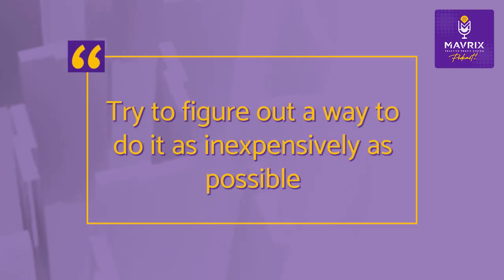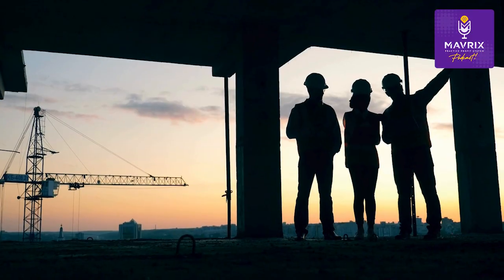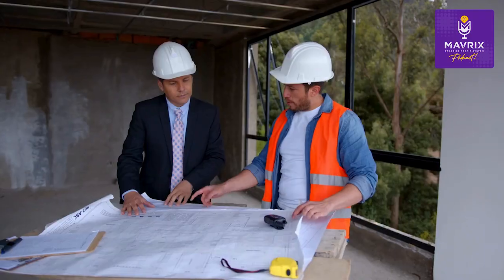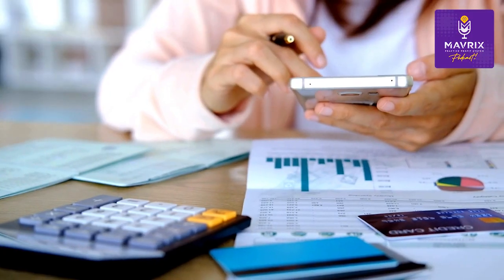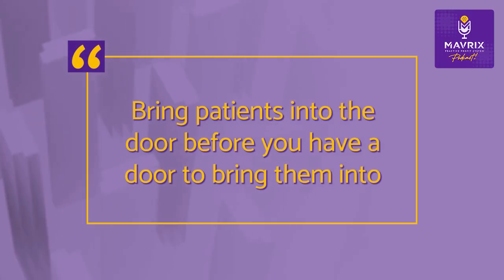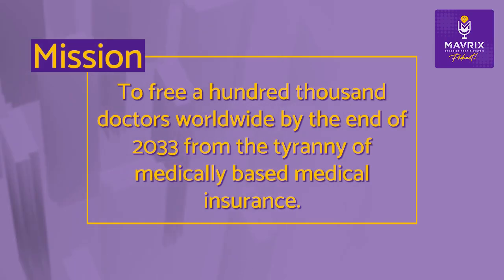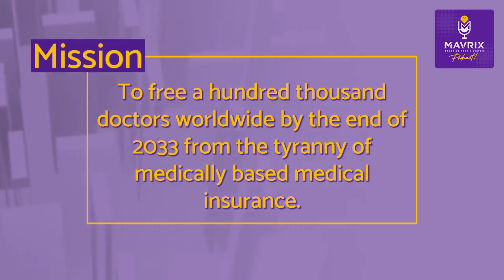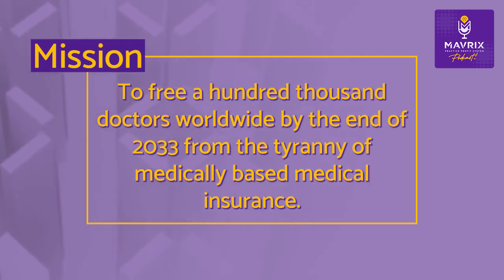How To Transition To A Cash Practice? A Step-by-Step Guide | Episode 15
Are you struggling with transitioning to a cash practice in the medical field? How to transition to a cash practice? If so, you're not alone. I will talk about two primary types of transitions: converting an existing insurance-based practice to a cash model and starting a brand new cash practice from scratch. But before we go into the specifics, let me ask you this: Are you tired of feeling constrained by insurance limitations? Are you ready to take charge of your practice and your financial future? If your answer is yes, then this video is tailor-made for you.

Let's start by understanding the process of converting an existing practice. Through real-life examples and actionable advice, I'll show you how to reassess your pricing strategy and tap into the true value of your services. From pain management to orthopedics, I'll share proven methods for seamlessly transitioning your clientele to a cash-based model. It's not just about charging more—it's about redefining the value you provide and empowering your patients to invest in their health.

Now, what if you're starting fresh? Building a cash practice from the ground up may seem daunting, but fear not. I'll share cost-effective strategies for getting started, from subletting space to leveraging your existing network. With practical tips and expert guidance, you'll learn how to lay the foundation for a successful cash practice without breaking the bank. So, if you're ready to break free from insurance constraints and take control of your practice, hit that subscribe button, leave a comment, and let's take on this transformative journey together.

Chapters:
00:22 Two types of transitions to a cash practice
00:42 No. 1 The brand new startup to cash practice
00:59 Figure out a way to do it as inexpensively as possible
01:55 Make a list
02:34 Do a ton of content
04:04 No. 1 The existing insurance practice into the cash practice
04:28 Understand your pricing
07:35 Run an email campaign to your list

Ready to transform your cash-based practice?
🌟 Start, scale, and succeed with us!
🕒 Save office hours
🩺 Enhance patient recovery
🔑 Unlock more referrals
📈 Achieve financial freedom